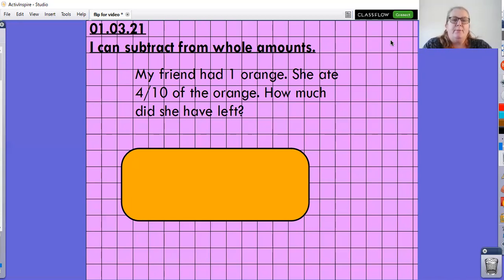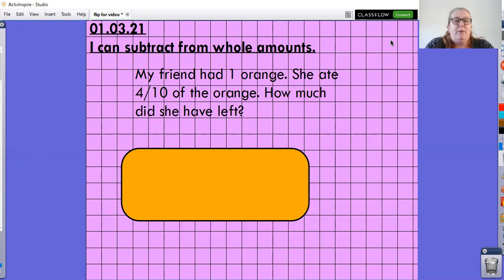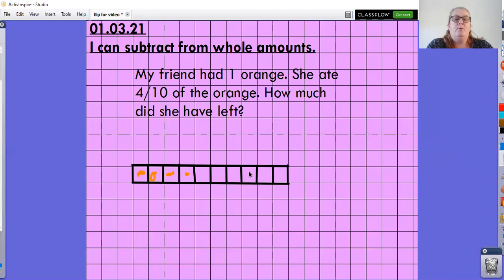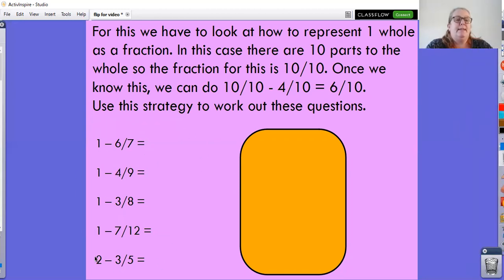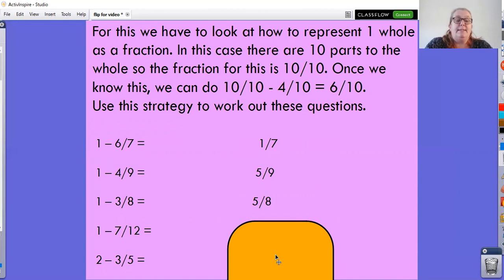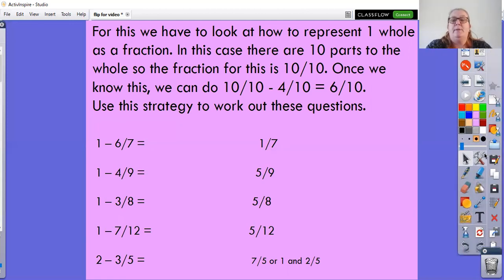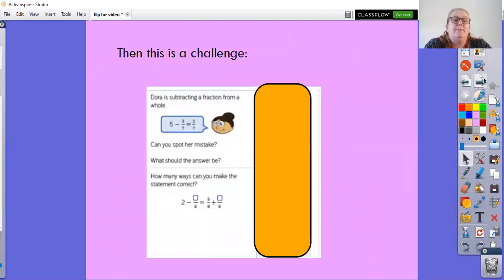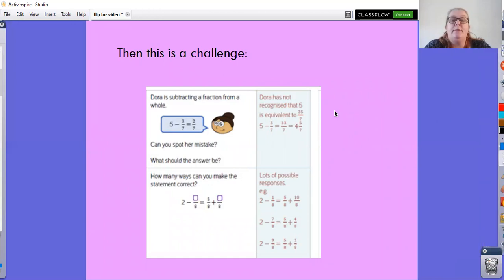Year 4 Maths 01 03 21